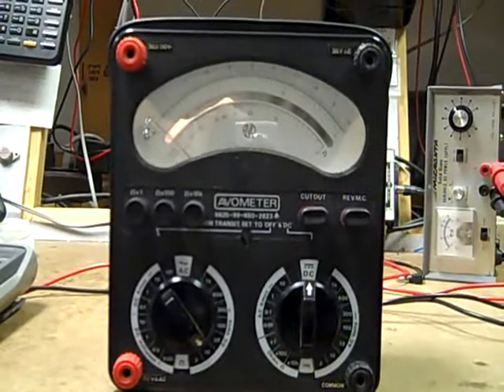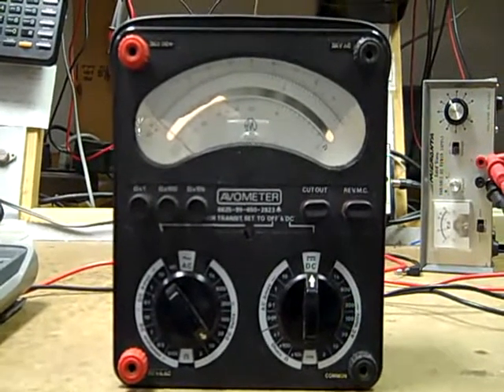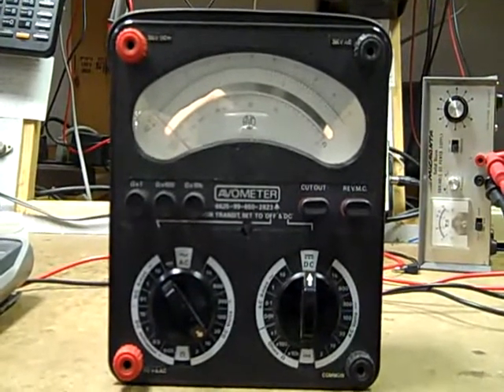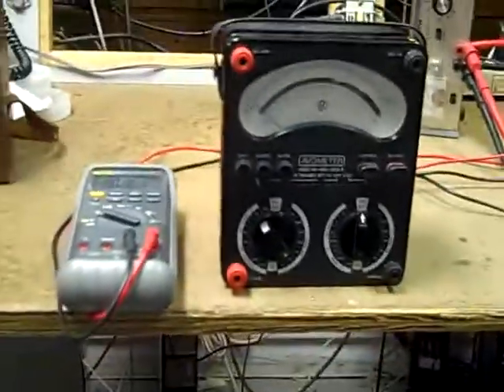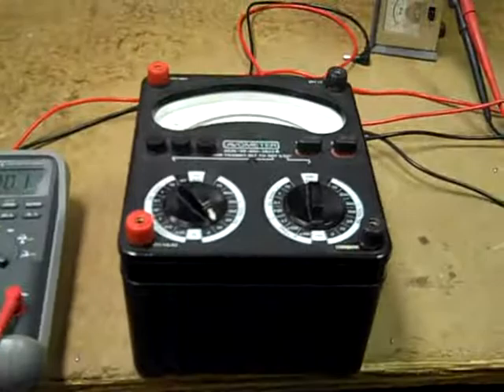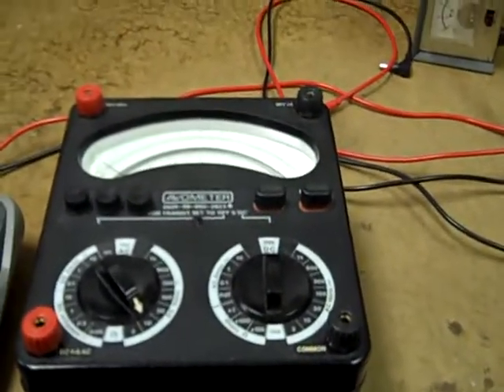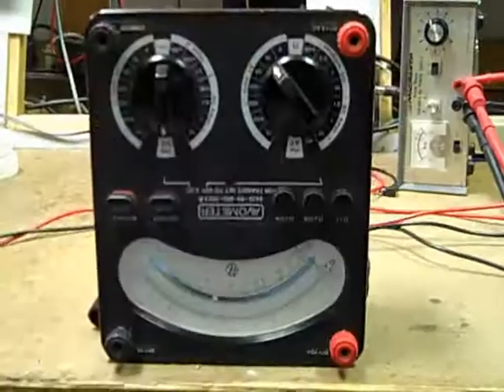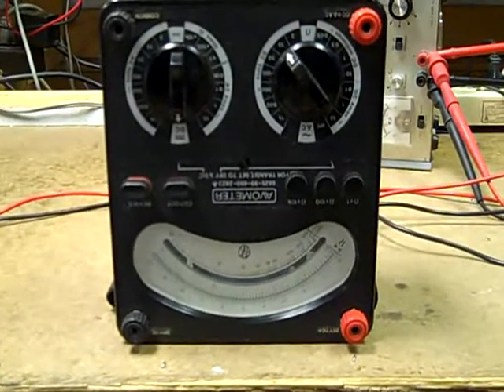AVO Multimeter vs. Robot Head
Part of the Multimeter Junkie's upcoming series on analog multimeters.